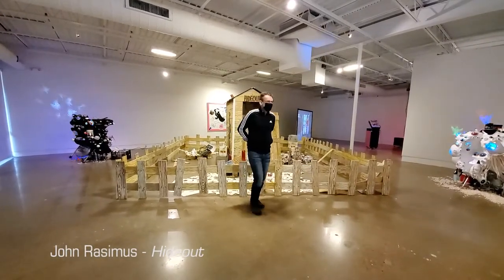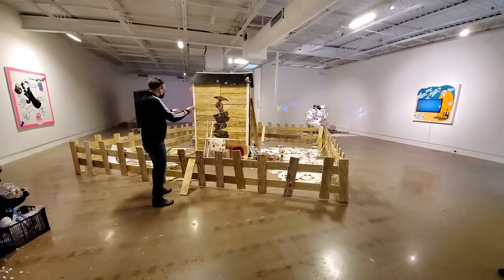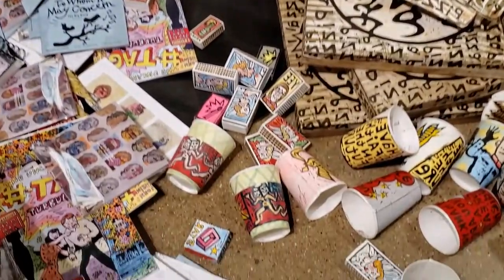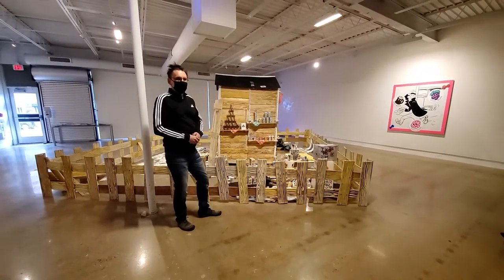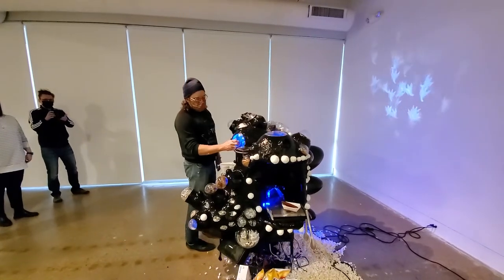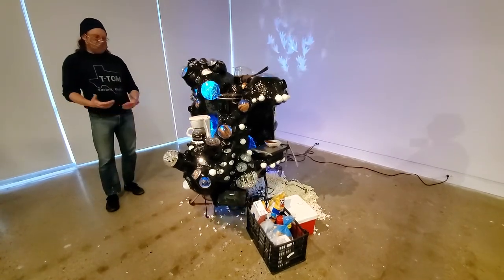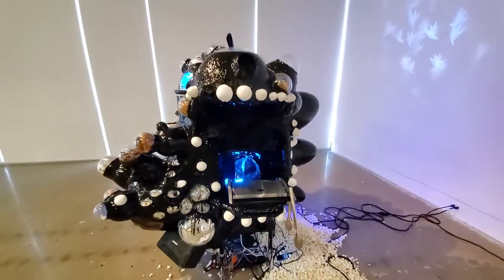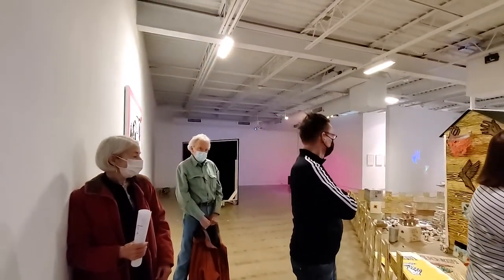"PERSONA" Artist Talk with Richie Budd and John Rasimus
In this video artists Richie Budd and John Rasimus talk about their solo exhibitions at Fort Worth Contemporary Arts, and their group installation, “PERSONA”, with artist Kris Pierce.

Richie Budd and John Rasimus Artist Talk

“PERSONA”
Richie Budd – Kris Pierce – John Rasimus
Fort Worth Contemporary Arts, Texas Christian University
February 25 – April 30, 2022

00:00 Introduction
00:11 John Rasimus talk
16:48 Richie Budd talk

The artists describe “Persona” as loosely referencing Ingmar Bergman’s 1966 Swedish film of the same title; an experimental, psychological drama renowned for its perplexing suggestion that the two main characters experience a type of an emotional convergence. Formatted as three concurrent solo exhibitions, the artists’ work circles ideas relating to identity, duality, and character as traits of humans’ inherent need to distinguish and validate their existence as individuals.

Through these individual presentations, the artists consider the development of persona in real and digital space, including involvement of physical senses. In different ways they each speak to a complicated desire to exist at the center of one’s own universe. Working within an anti-collaborative format, a web of connections between the artists’ approaches is revealed without the dynamics of a traditional group exhibition or the type of social alliance that informs much contemporary media.

In his exhibition “Dead Souls”, Richie Budd presents new biomorphic sculptures that suggest meaning through shape and sensation. The forms include multi-sensory devices such as Halloween ghost projectors, sound components, fans that distribute the smell of essential oils, popcorn makers popping, and George Foreman Grills that allow the artist to cook hotdogs. Through these sculptures Budd hopes to entice an affective encounter for gallery visitors that cultivates their future memories. @richie_budd_art

Swedish artist John Rasimus uses drawing, print and animation to create ambitious large-scale installations that playfully challenge media characteristics and rest on illusion. For “Hideout”, his exhibition at Fort Worth Contemporary Arts, Rasimus presents a life-size wooden “outhouse” created from folded paper prints made to suggest the look of real wooden planks. Cartoonish and absurd, the lone structure presents itself as a delicate shelter and personal space for the most intimate activities. Employing a style characterized by bold outlines, bright colors and references to cowboys and other signifiers of Western culture, Rasimus’ work is a dynamic, comedic mash up of Swedish wit and Texan honky tonk aesthetic.

The Art Galleries at TCU / Moudy Gallery / Fort Worth Contemporary Arts